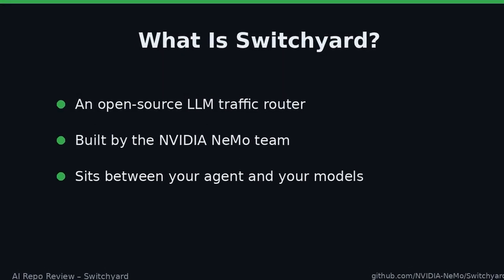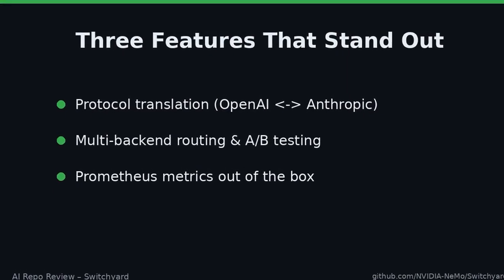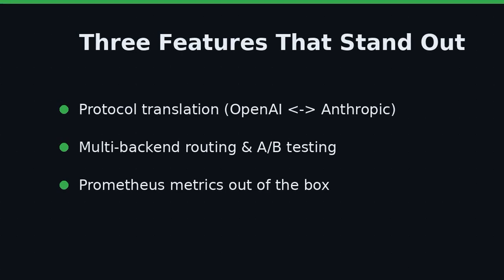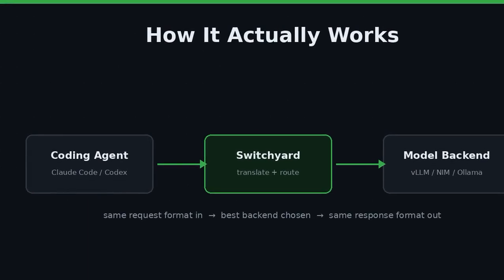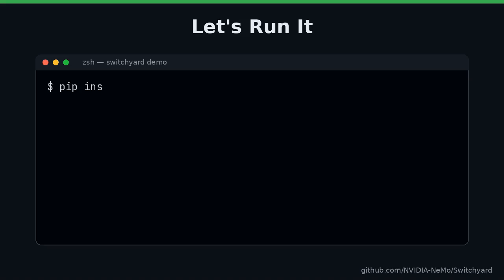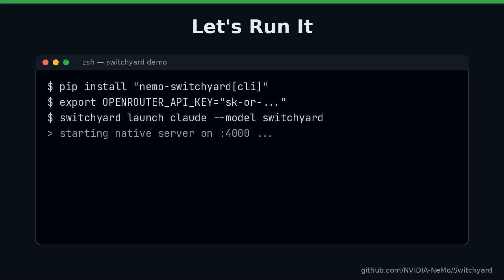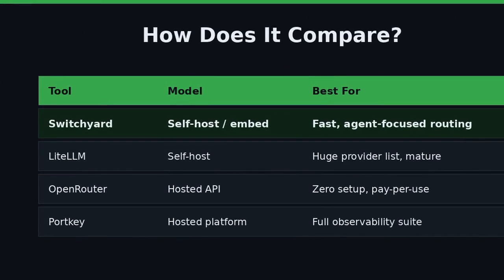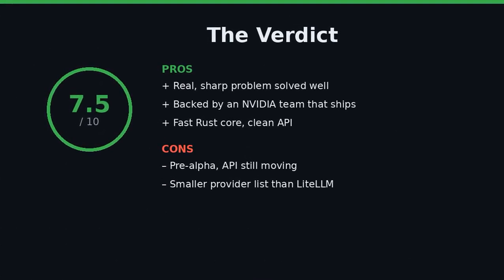Switchyard by NVIDIA-NeMo: Install, Demo, Rating (5-Min Deep Dive)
In this video I break down Switchyard, an open-source LLM traffic router from the NVIDIA NeMo team that's been racking up stars this week.
Repo: NVIDIA-NeMo/Switchyard